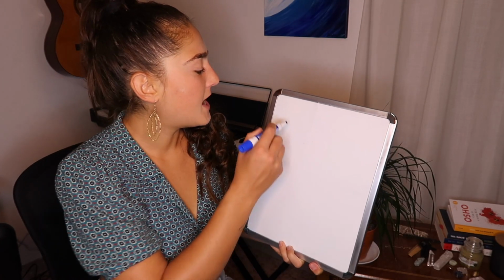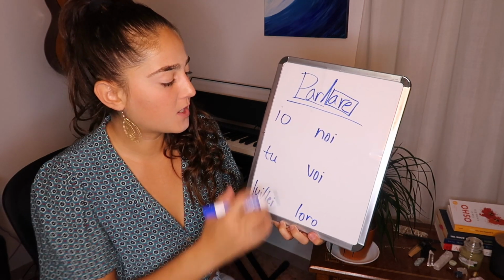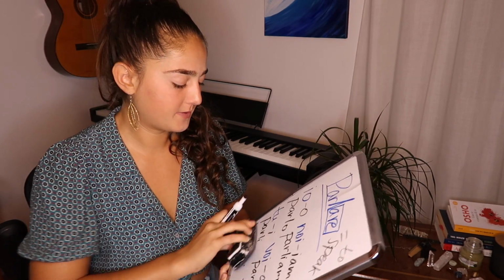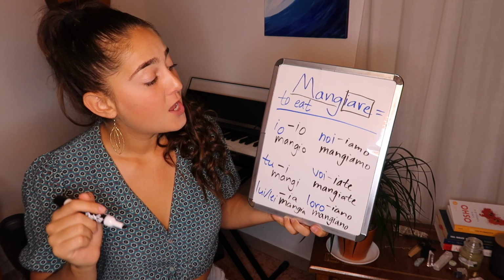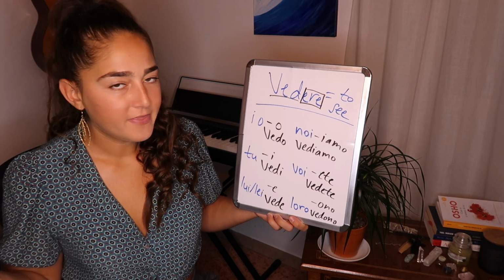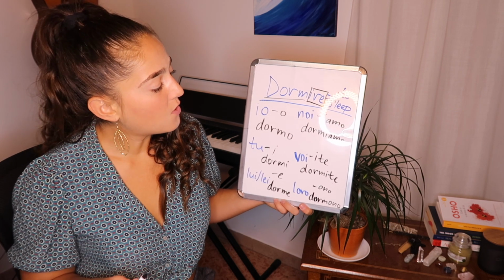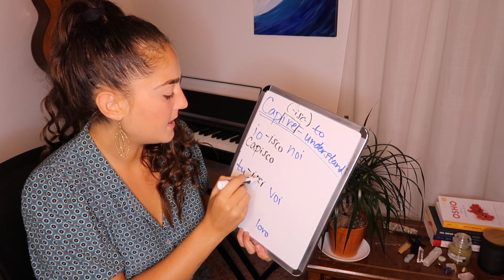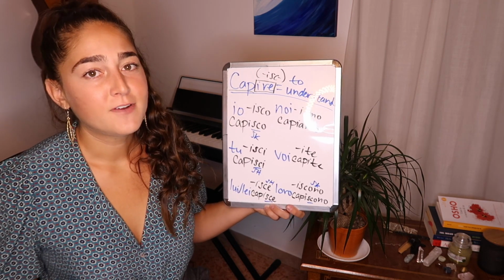The Only Italian Verbs You Need To Know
In this video I'm teaching you how to form the present tense in Italian Language!

WANT TO TAKE ITALIAN LESSONS WITH ME?
I'm an American girl from the Midwest but I've lived in Italy for 7 years now. I'm here to share all things Italy with you and a little in between!
✘I N S T A G R A M ∼ rivieradreamer
Disregard keywords: american in italy, life in italy, living in italy, italy vlog, expat life, expat in italy, italy travel, travel to italy, riviera dreamer, cinque terre, la spezia, liguria, life in liguria, italian girl, american girl, italian life, italian american, speak italian, learn italian, expat in italy, american expat, american living in italy, move to italy, italian language, italian verbs, italian verbs present tense, italian present tense, are verbs italian, ere verbs italian, ire verbs italian, learning italian, speaking italian, italiano, study italian, italian class, italian classes, italian lesson, italian lessons